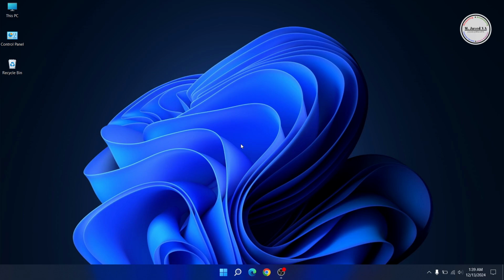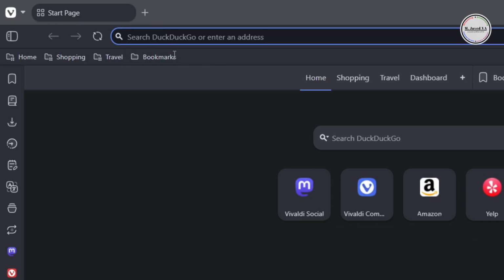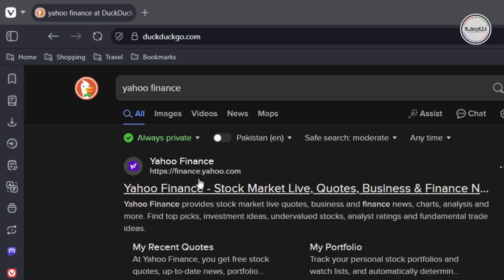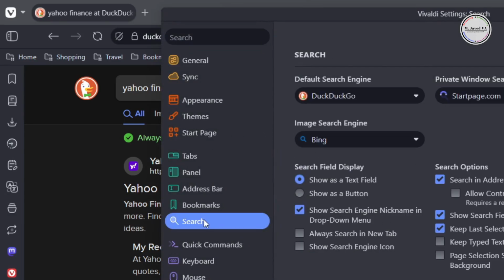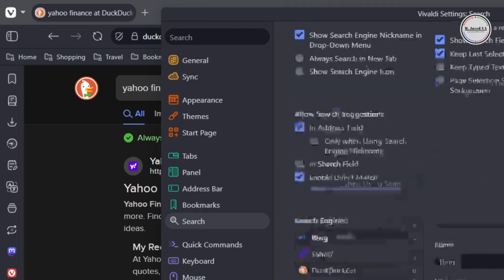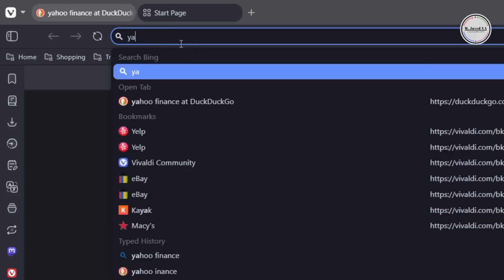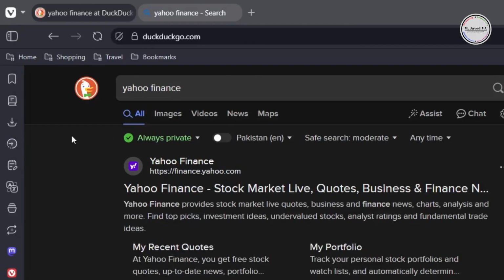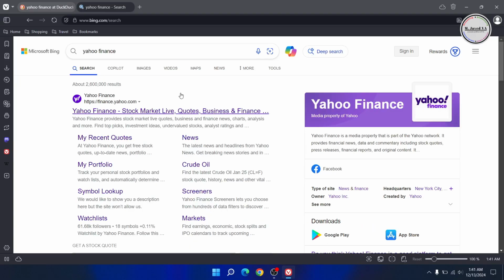Find and Change Default Search Engine on Vivaldo Browser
In this tutorial, we will see whether how we can find and change the default search engine on Vivaldi browser.